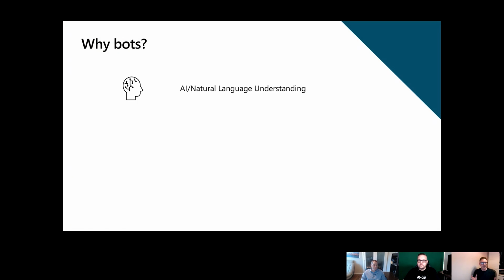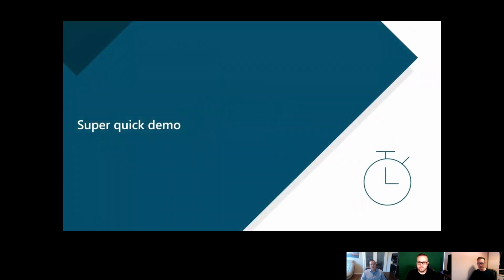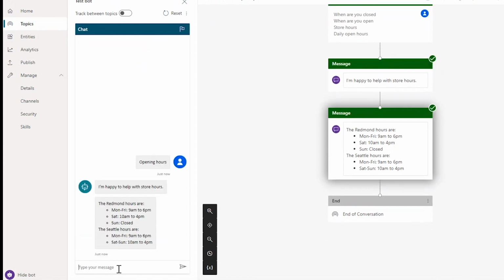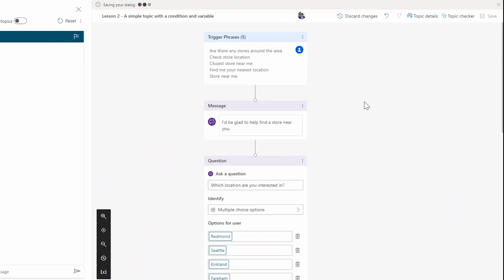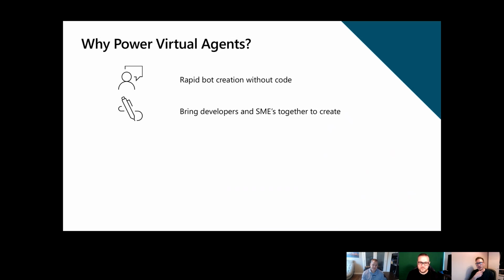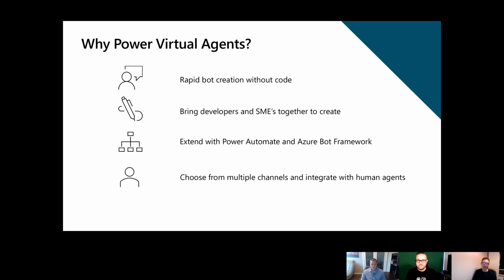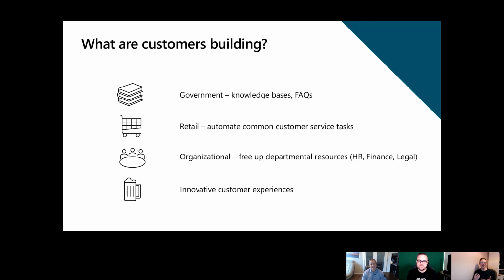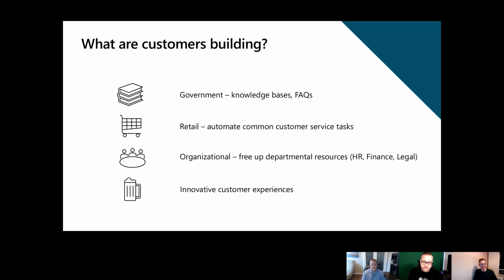Build a Bot - Episode 1 - Why Power Virtual Agents?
Hello Friends!

Welcome to Build-A-Bot a brand new chatbot patterns and practices workshop! We want to teach you why, how and what when it comes to chatbots!

In this episode we cover why you need a chatbot.. and why you should choose Power Virtual Agents!

- The Build a Bot crew